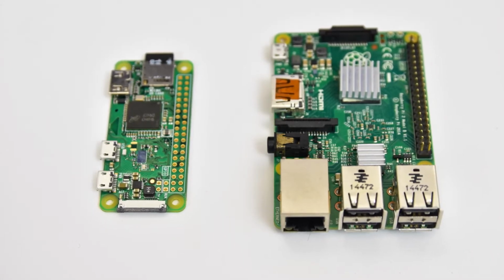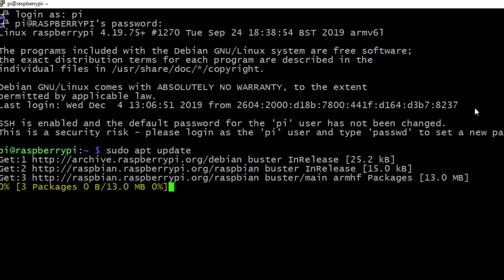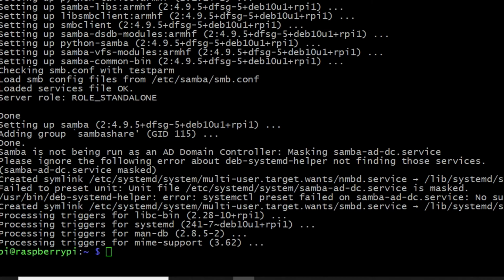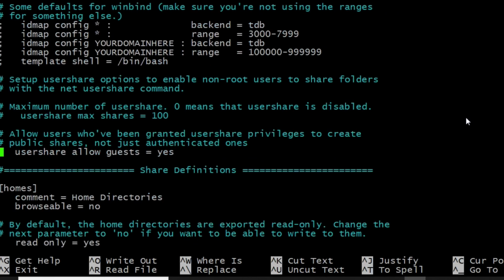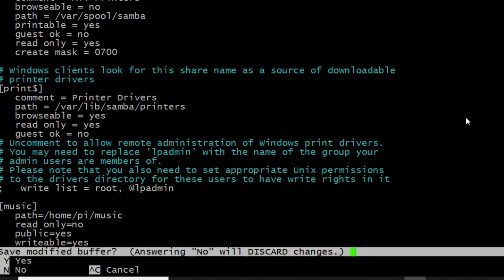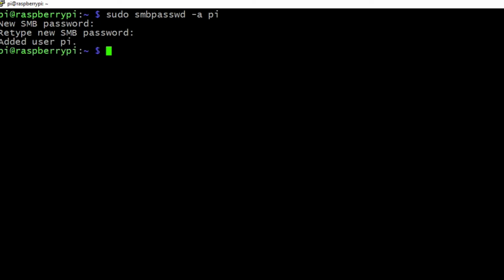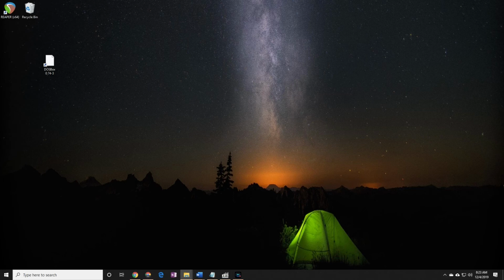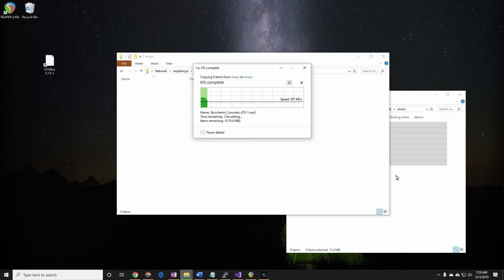Raspberry Pi Network Shares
Here I show you how to quickly setup up your Raspberry pi to be accessible over the network in Raspbian OS Buster.
With these instructions you will be able to quickly access your pi with any computer on your network.

Super quick instructions:
1. Log in
2. Command: sudo apt update
3. Command: sudo apt install samba samba-common-bin smbclient cifs-utils
4. Command: mkdir /home/pi/&lt;FolderName&gt;
5. Command: sudo nano /etc/samba/smb.conf
6. At the bottom of the smb.conf file type:
[music]
    path = /home/pi/music
    read only = no
    writeable = yes
7. Save file
8. Command: sudo smbpasswd -a pi
9. Command: chmod 777 music
10. Finally access pi from a Windows computer by typing \\raspberrypi